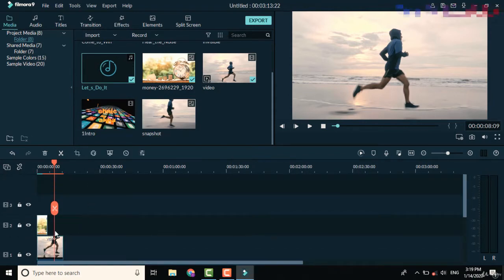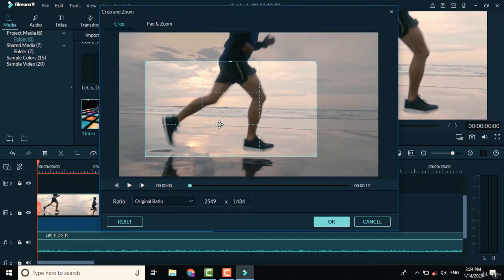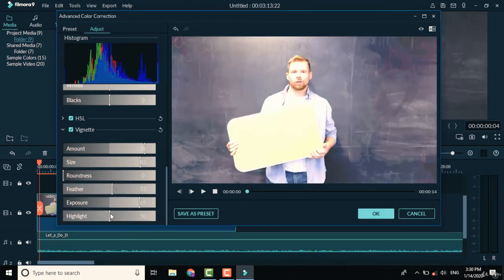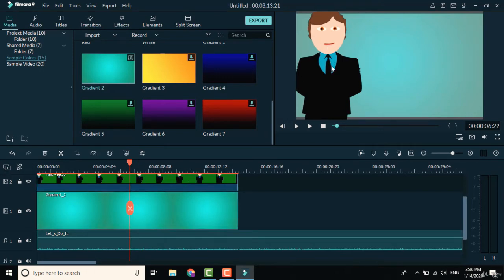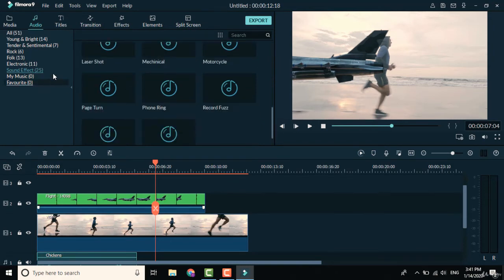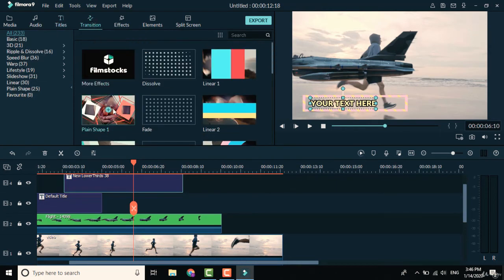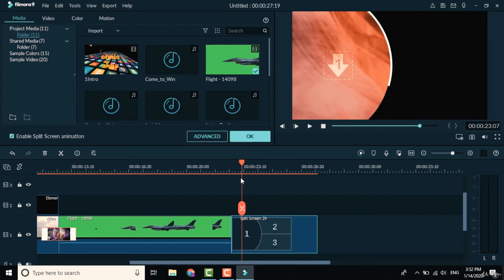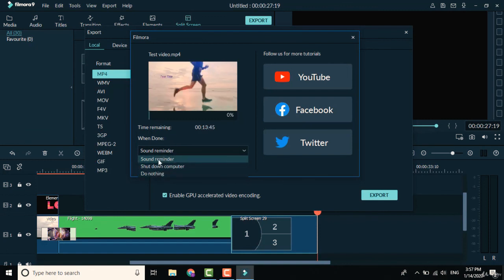Learn Filmora 9 - Basic Video Editing Software - Tutorial 2